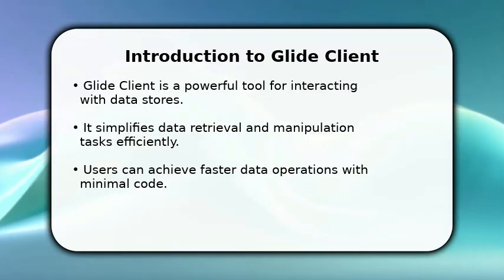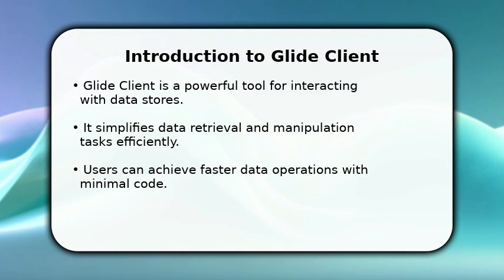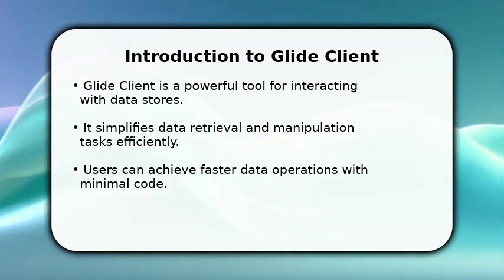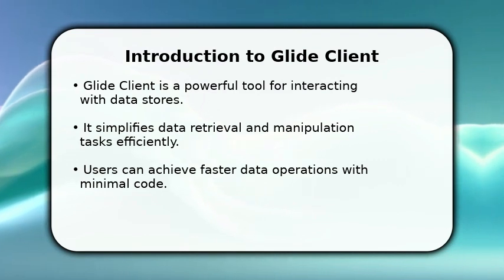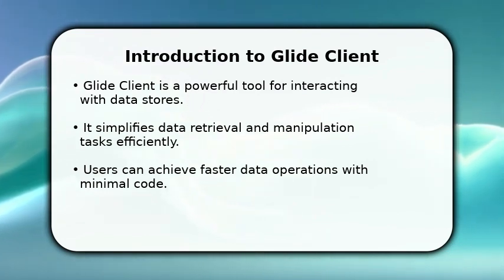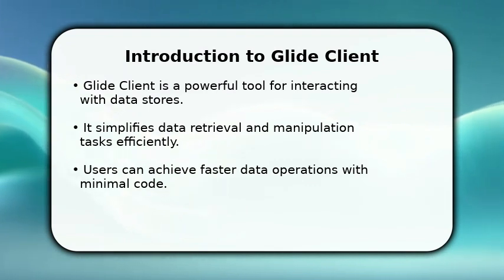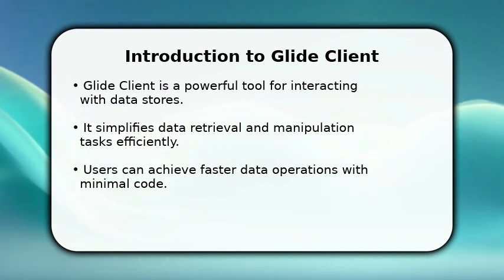How to Use Glide Client - Full Guide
▸ (t) Learn how to use the Glide client, a powerful tool for managing your Google Workspace accounts. In this comprehensive guide, we'll cover everything from setting up your account to advanced features and troubleshooting tips.